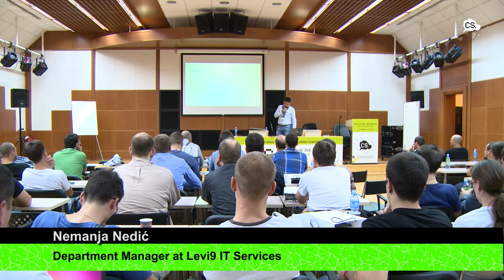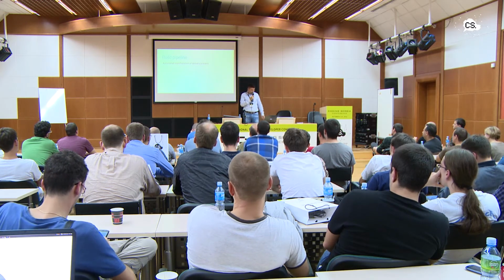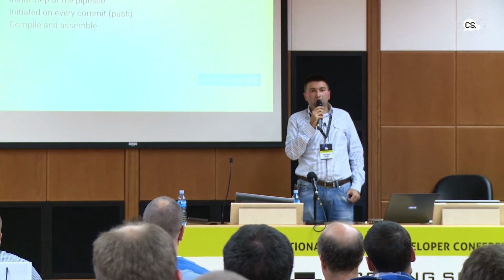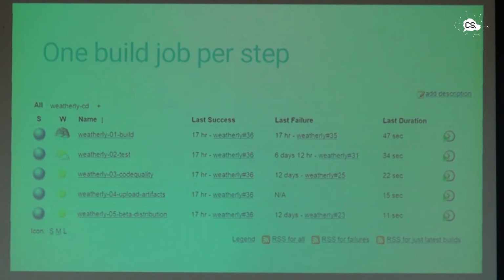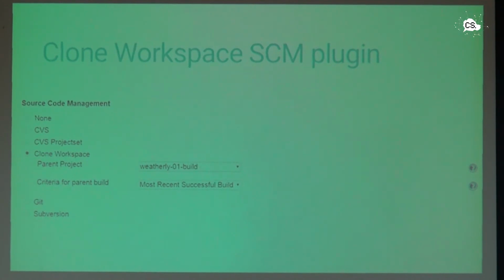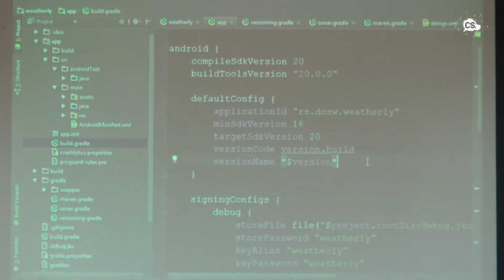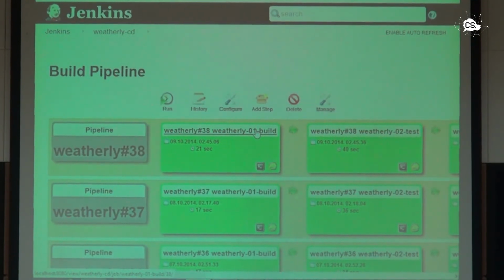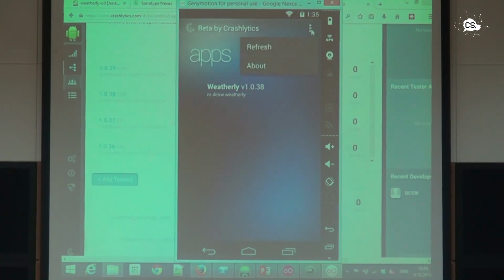Coding Serbia 2014, Nemanja Nedic - Continuous delivery for android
First Android phone was introduced in 2008 and now Android is dominating the market by a large margin. In these six years demand for Android development skills has increased significantly and is followed by demand of good tools to support fast and sustainable development of more complex applications.
Introduction of Gradle build system for Android application opened door for automating development processes. This includes automated builds, test runs and code quality inspections. Adding the automated application builds distribution to this list enables the closing of the continuous delivery cycle.
This talk will show how to integrate Continuous Delivery into your Android development using available open source tools.
Bullet point 1: Configuring Gradle build tools for Continuous Delivery
Bullet point 2: Configuring Jenkins CI
Bullet point 3: Distributing application builds for beta testing